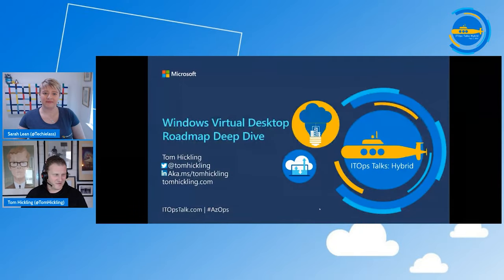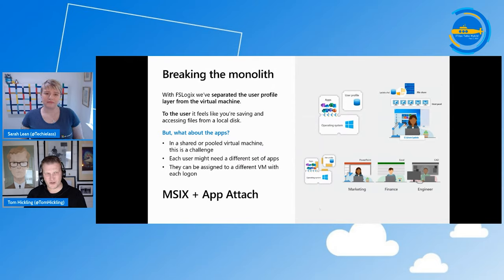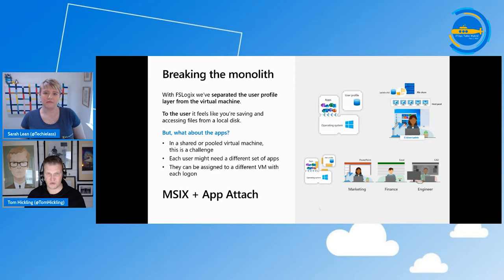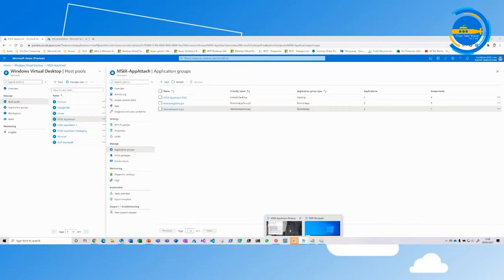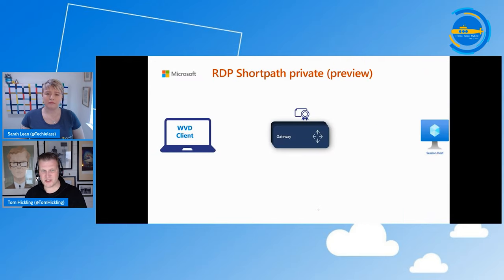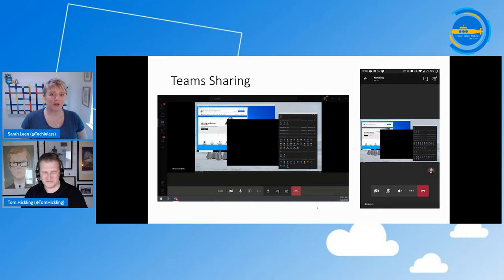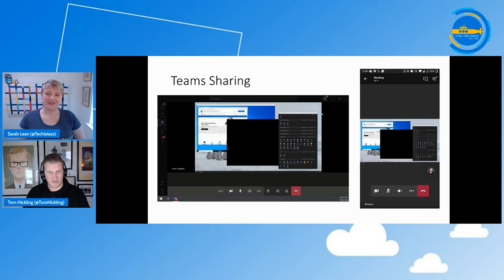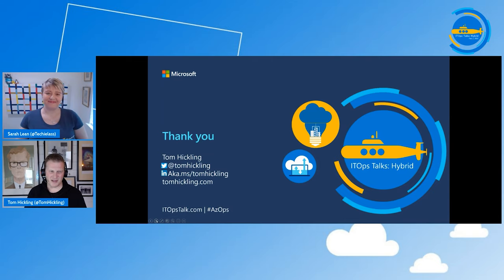OPS110 Windows Virtual Desktop (WVD) Roadmap Deep Dive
In this session Sarah Lean and Tom Hickling explore Windows Virtual Desktop (WVD), how organisations have been using it during the pandemic, how it fits into a Hybrid scenario and also look at some of the new road map features coming in 2021.

🔖 Chapters:
0:00 Introduction
0:13 What is today's session
2:00 How has Windows Virtual Desktop helped during the pandemic
5:41 Windows Virtual Desktop and Hybrid
9:11 Let's look at the roadmap
9:59 MSIX App Attach
17:53 MSIX App Attach Demo
25:50 RDP Shortpath Private
30:08 RDP Shortpath Private Demo
31:11 Anti Screen Capture Protection
33:26 Anti Screen Capture Demo
34:53 Start VM on Connect
37:19 Start VM on Connect Demo
38:58 Further reading
41:17 UserVoice is important
42:38 Wrap Up